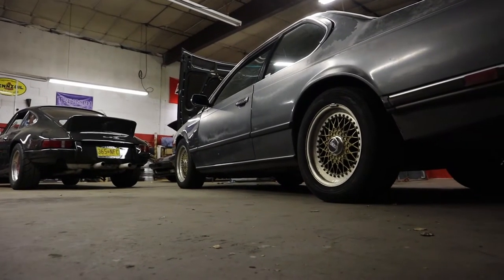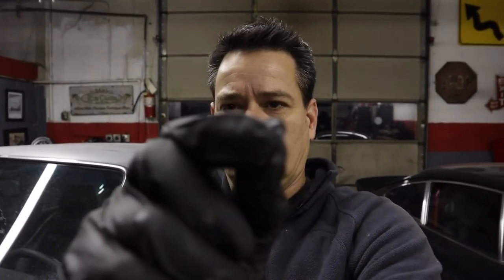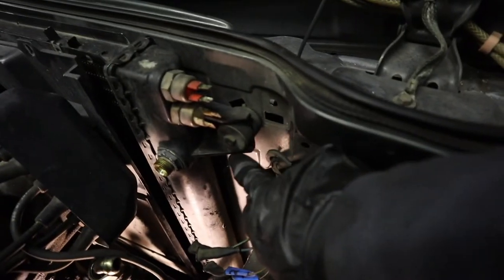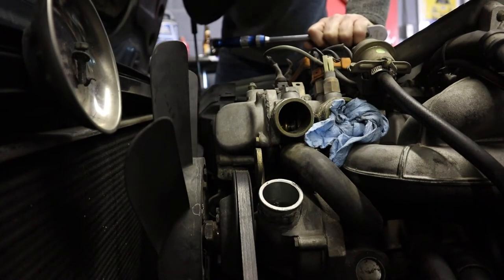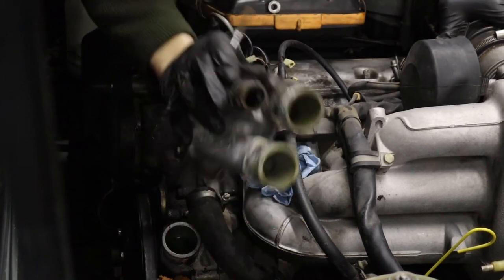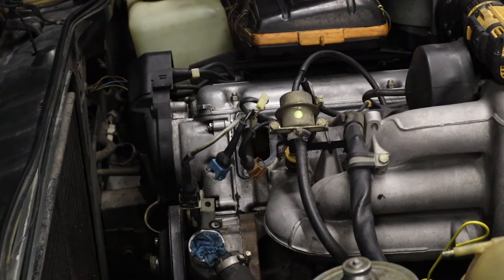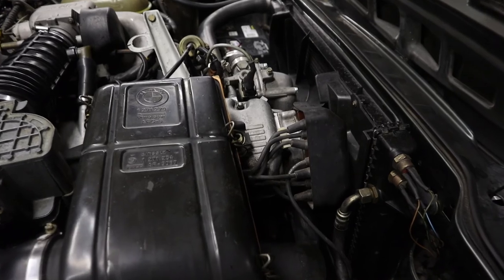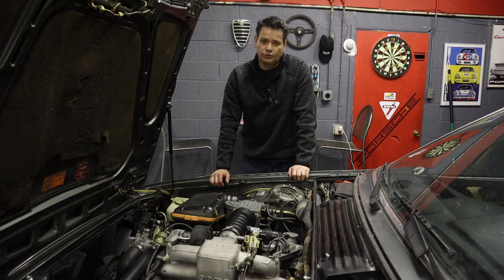1985 BMW 635CSi Project VLOG: Radiator Replacement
This is an overview of the radiator and thermostat replacement on my 1985 BMW 635CSi.